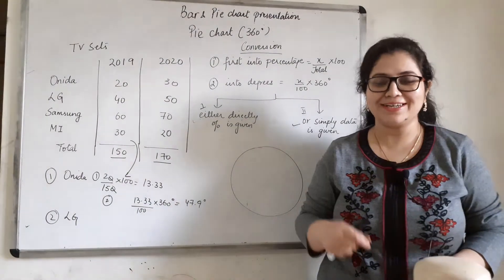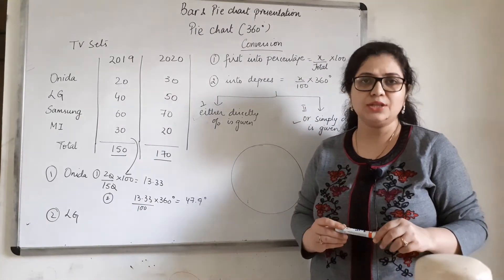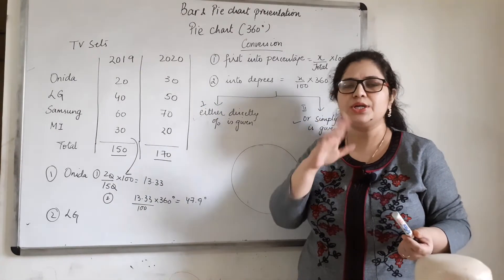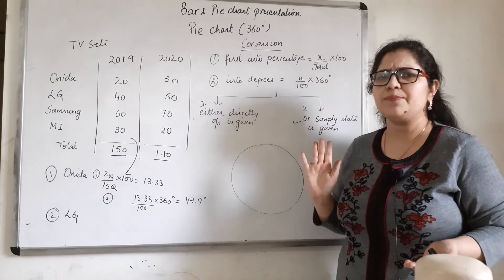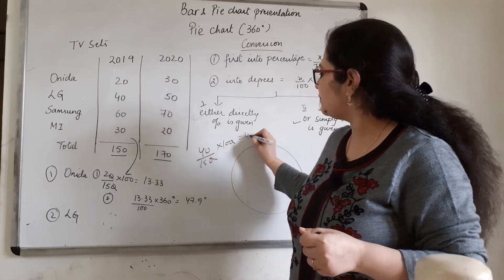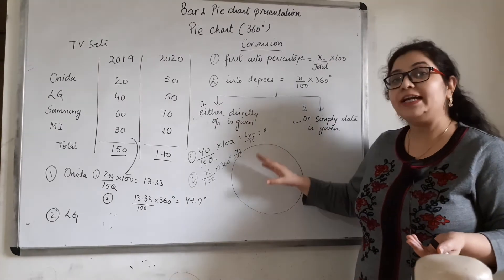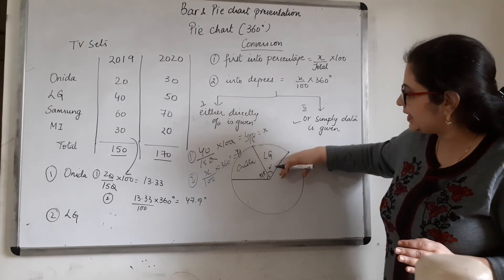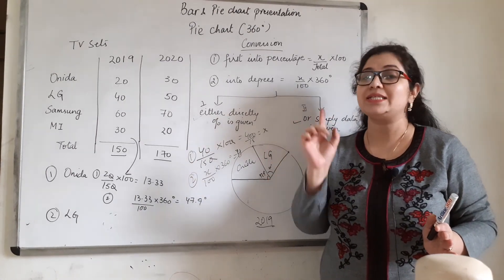BAR DIAGRAMS AND PIE DIAGRAMS | Diagrammatic Presentation of data | Statistics | Class 11| Eco World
What is a Pie chart | How to present your data in a Pie chart/Circular Diagram

If you find this useful, share your love and word with everyone around you! happy Learning Ecoworld

Facing difficulty in economics?